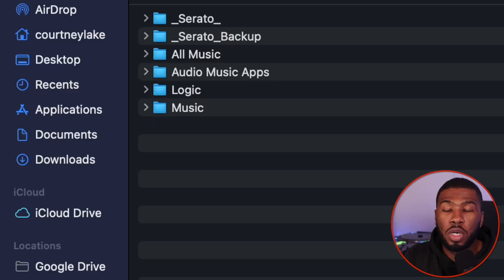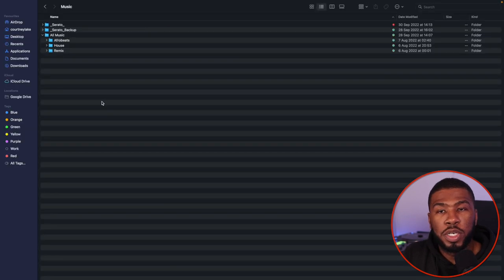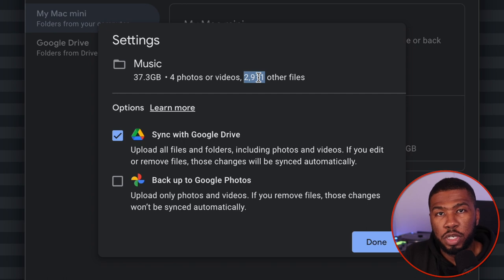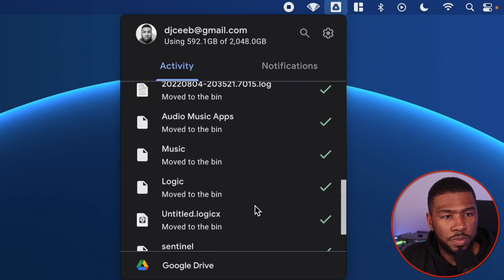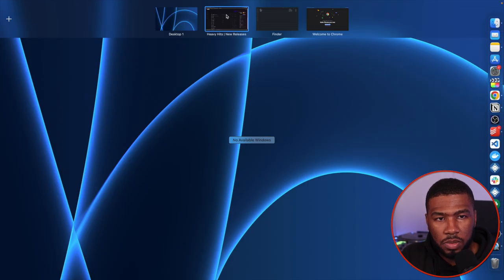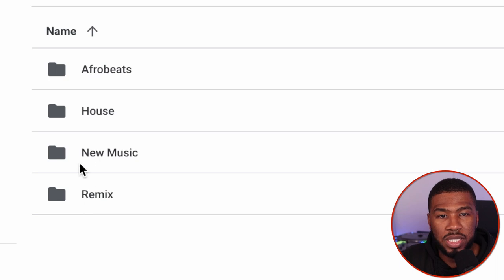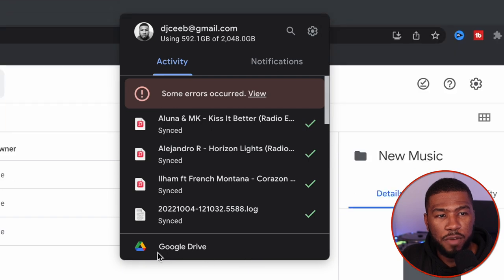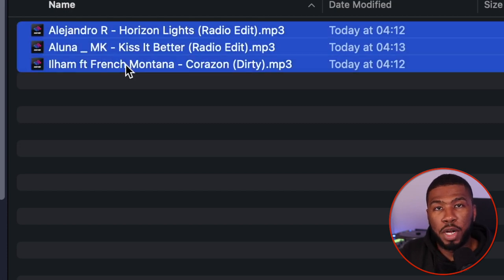Serato 3.0 User Backs Up His Music Library Like This!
In This Video I Am Going To Show You How I Backup My Serato 3.0 Automatically EVERYDAY